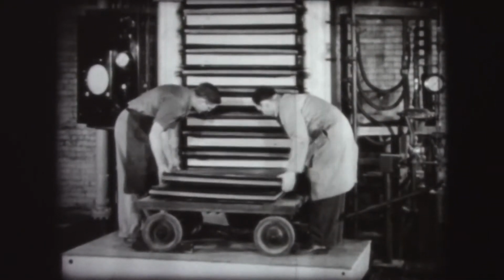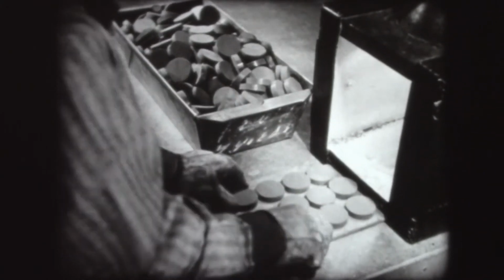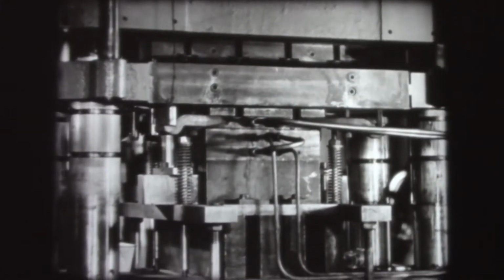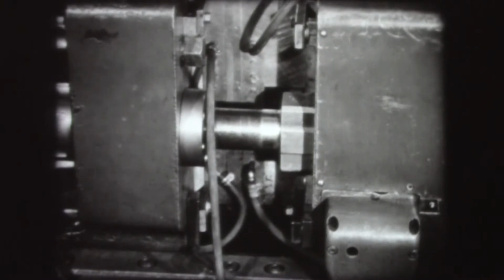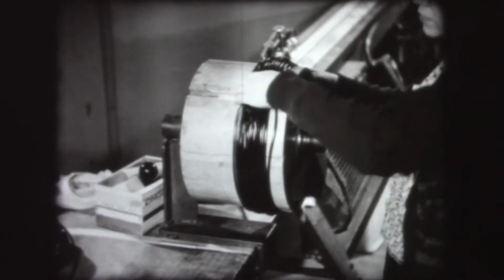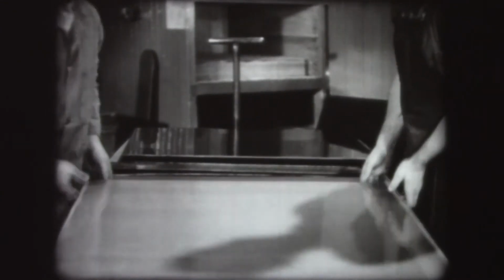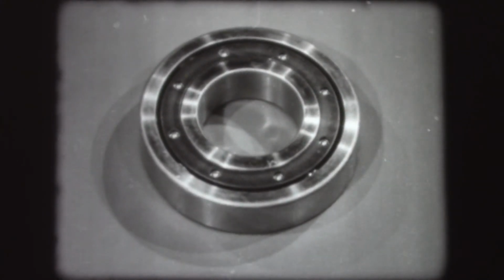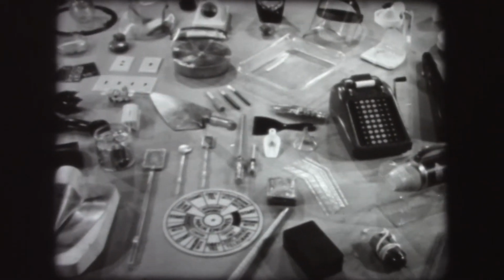Methods of Processing Plastics Materials